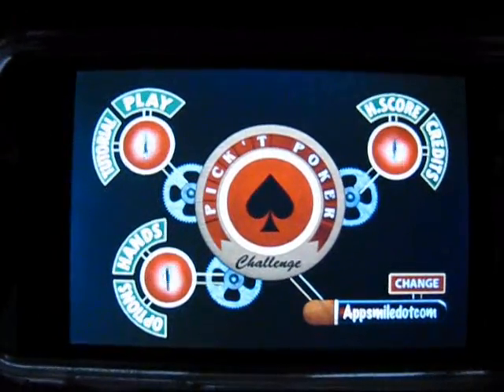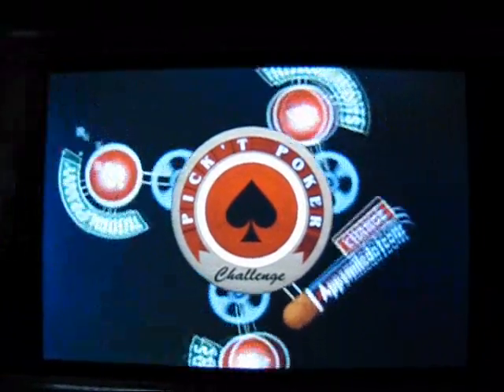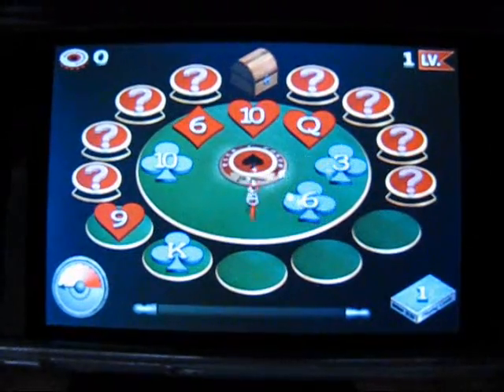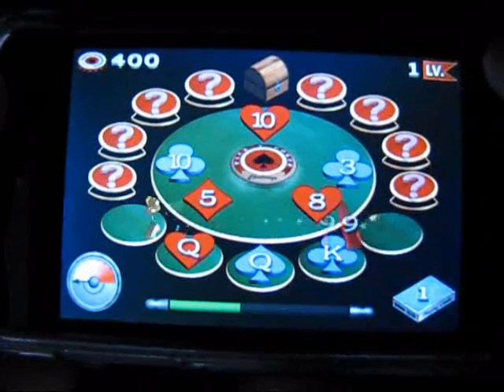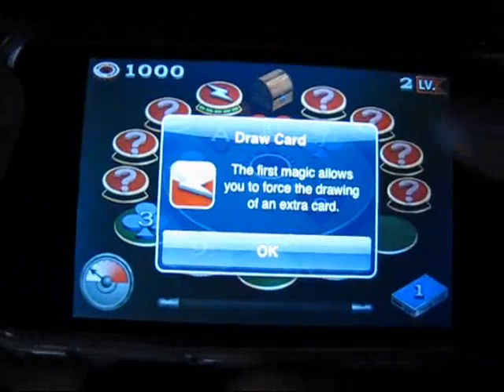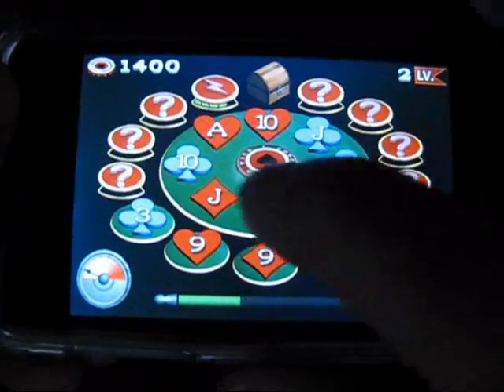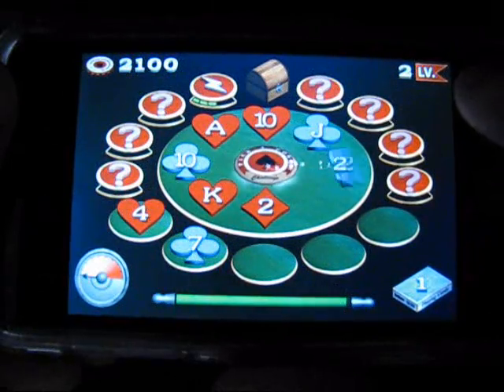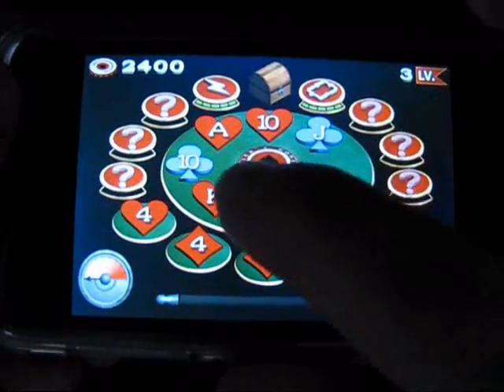iPhone Game Review: Pick'T Poker Challenge - AppSmile.com